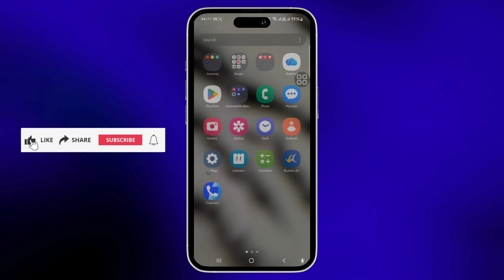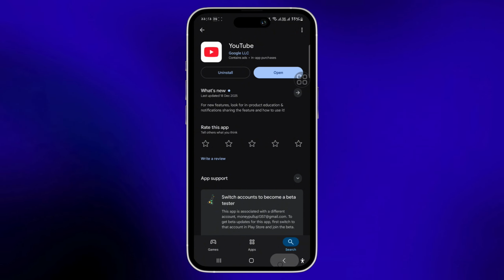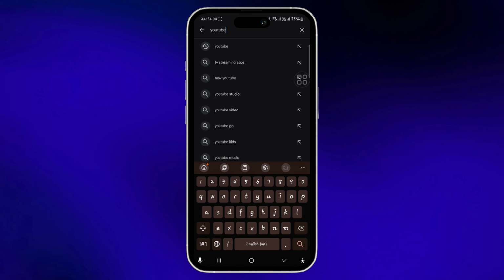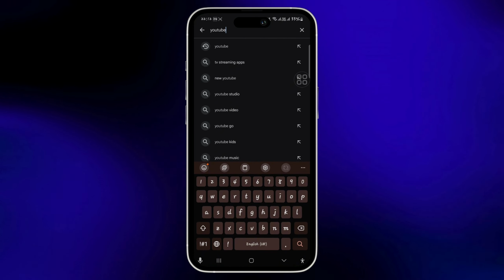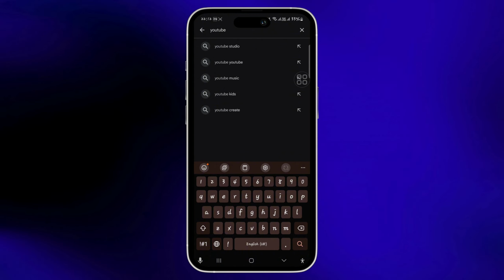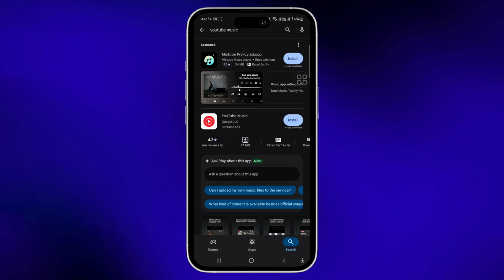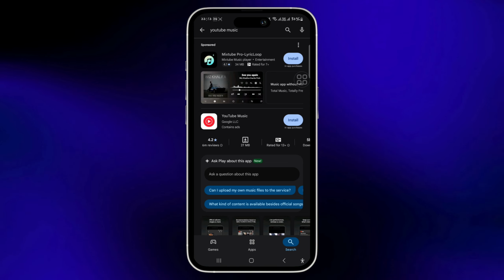How to Download & Install YouTube App on Phone (2026)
Want to watch videos, shorts, and live streams on the go? 📱▶️ This step-by-step 2025 guide will show you how to download and install the YouTube app on your phone quickly and safely.

What You’ll Learn in This Video:
✅ How to download the YouTube app on Android phones
✅ How to install YouTube on iPhone (iOS)
✅ How to update the YouTube app to the latest version
✅ Fix common issues if YouTube is not installing or downloading
✅ Tips for using YouTube smoothly on mobile

Whether you’re setting up a new phone, reinstalling YouTube, or helping someone install it for the first time, this tutorial makes the process simple and easy to follow.

📌 Chapters:
⏱ 0:00 - Introduction
⏱ 0:10 - How To Download YouTube App on Phone